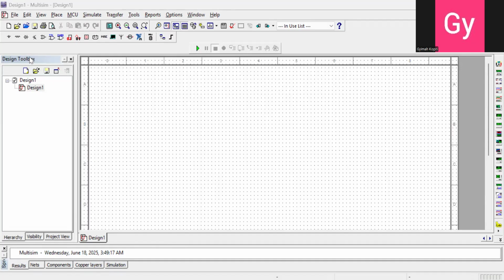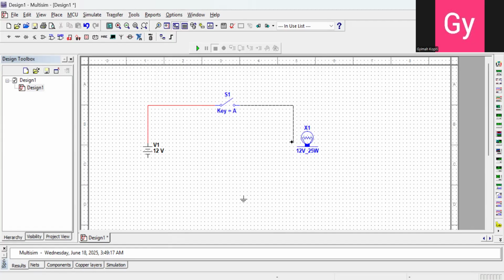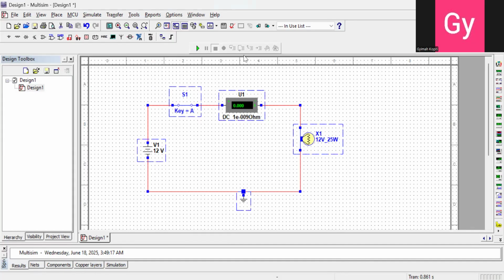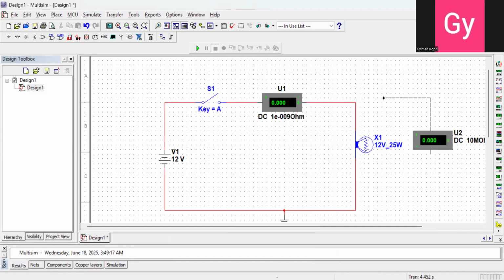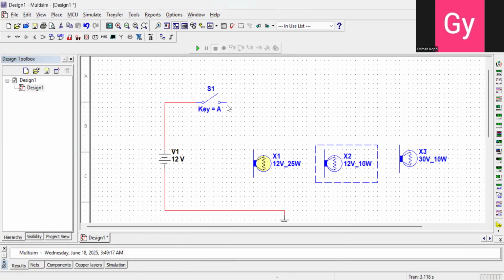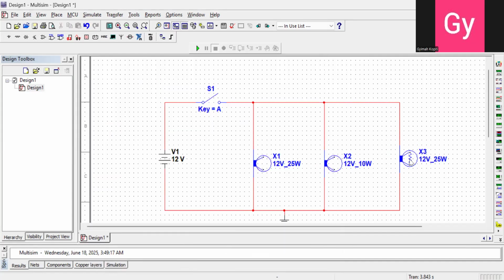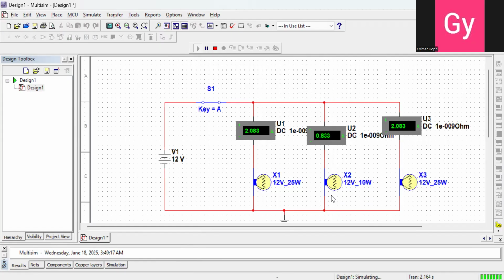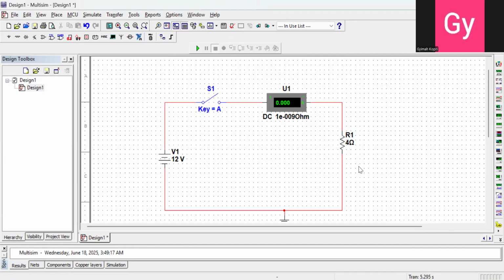Basic Digital Electronics ( Lecture 5 )